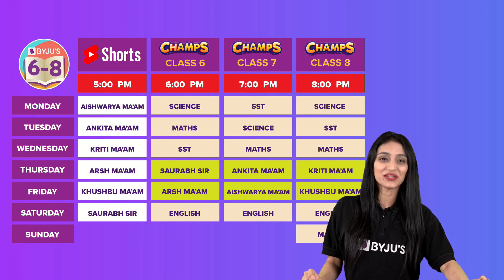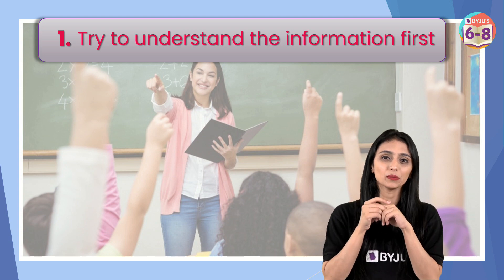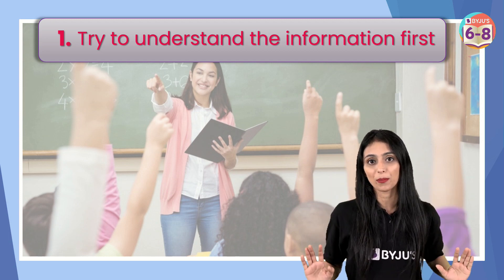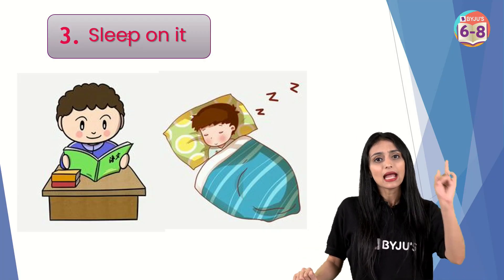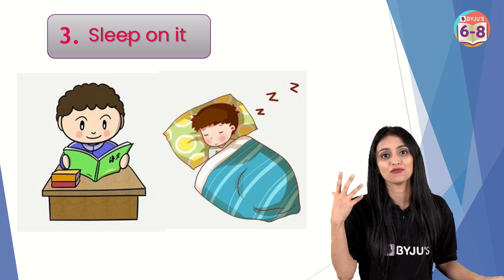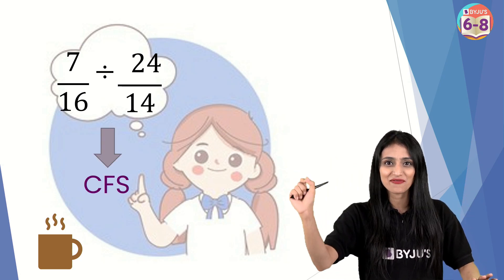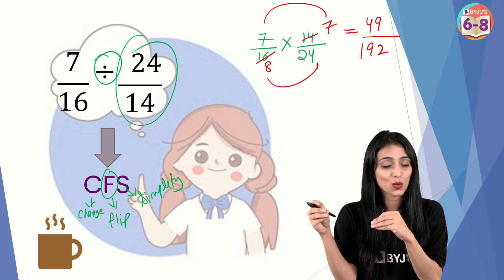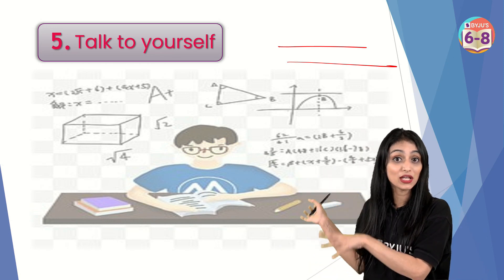Master Your Mind: 5 Proven Techniques to Boost Memory and Enhance Focus | BYJU'S